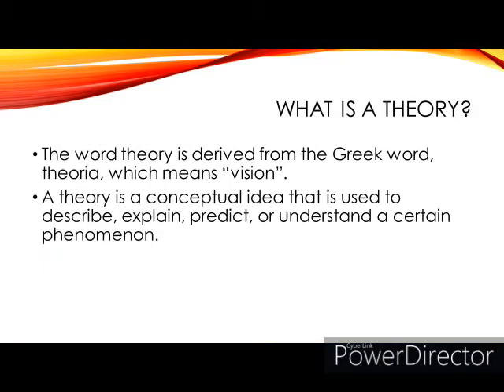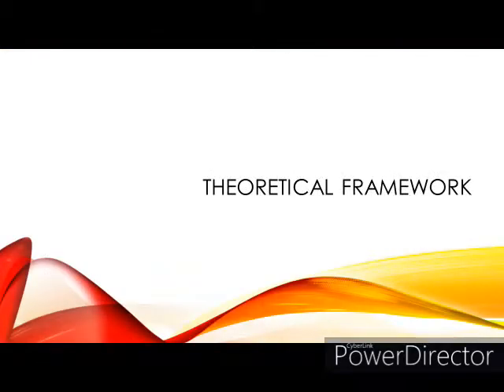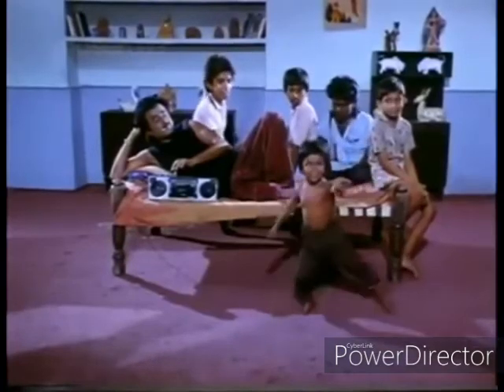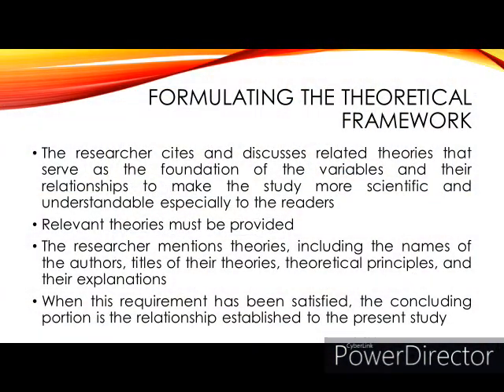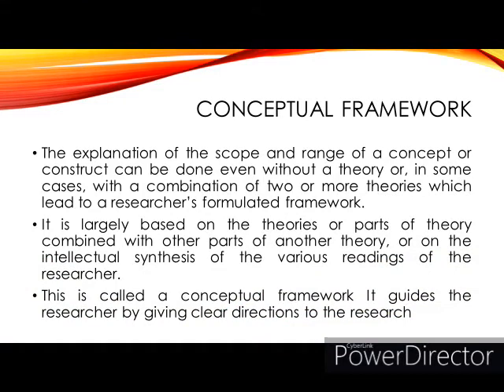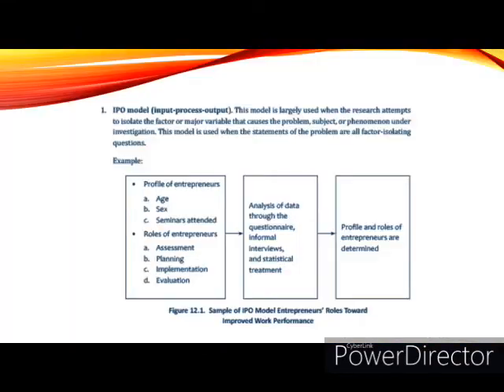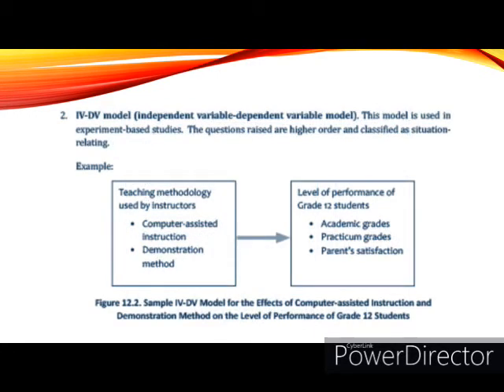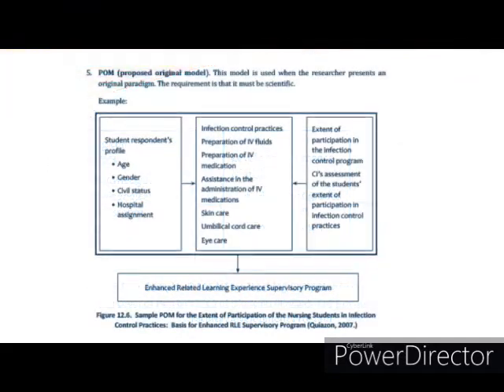Theoretical and Conceptual Framework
The presentation of the Theoretical and Conceptual Framework Narrated by Bill Nye the Science Guy